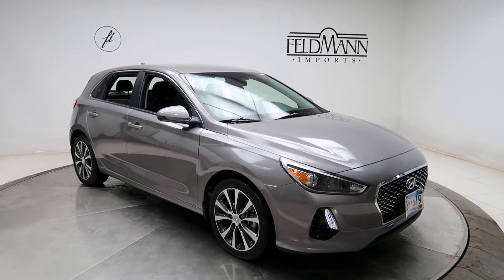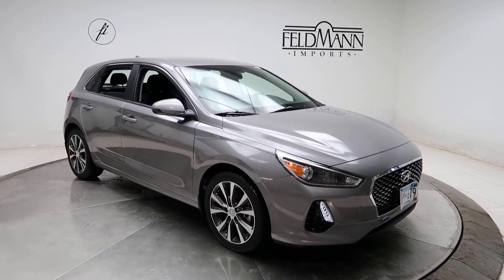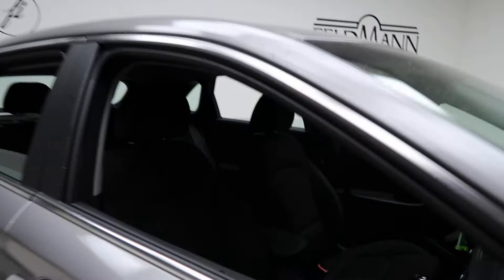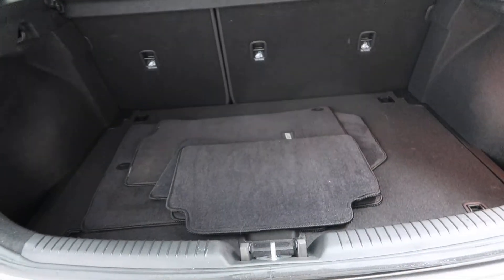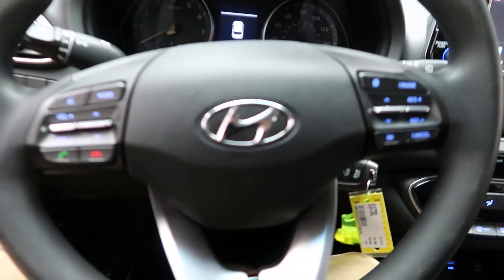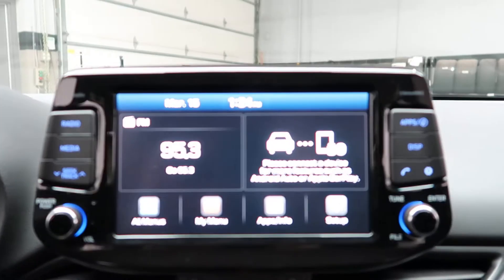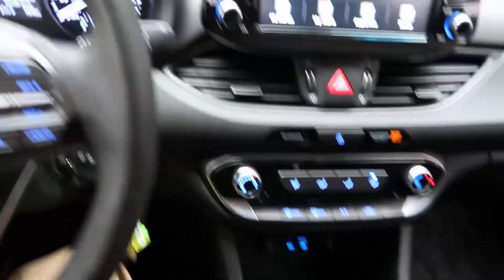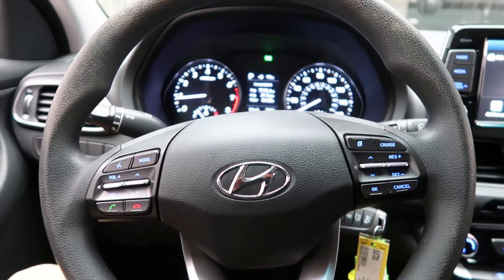2020 Hyundai Elantra GT - For Sale B1672A1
Take a look at the 2020 Hyundai Elantra GT now available at Feldmann Imports. For more information including pricing and availability, please visit us